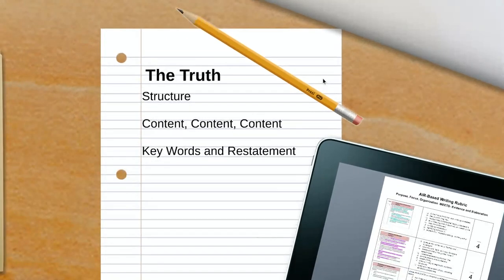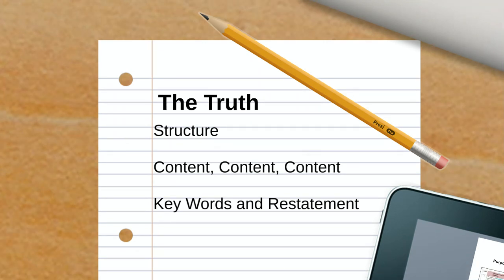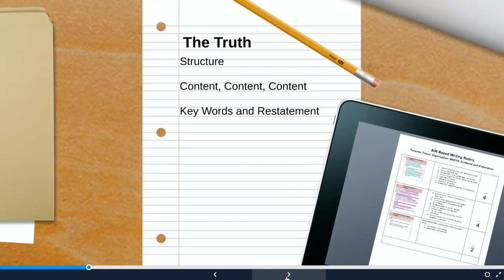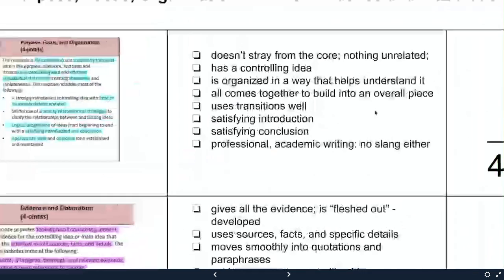EOC AIR ELA Part I